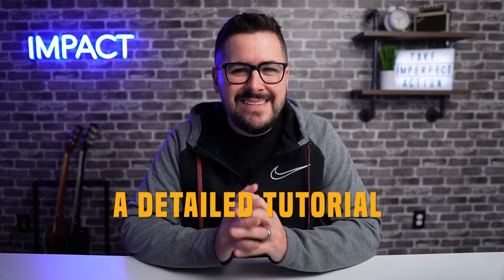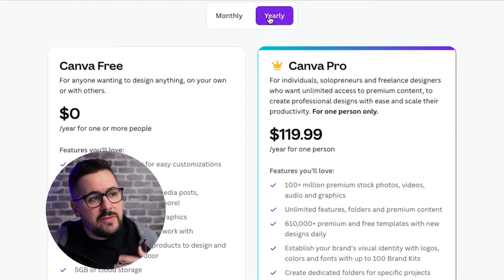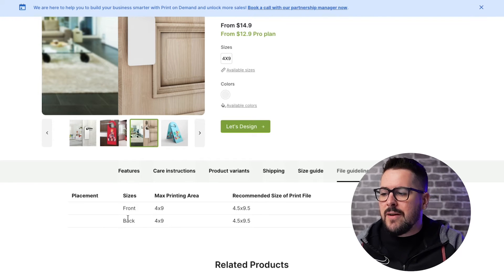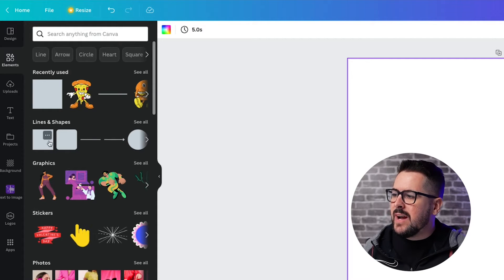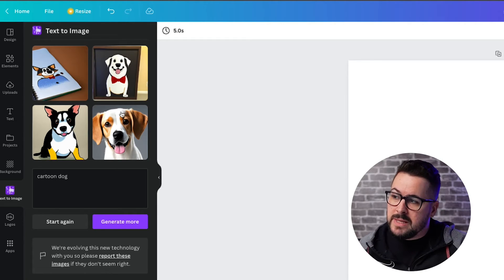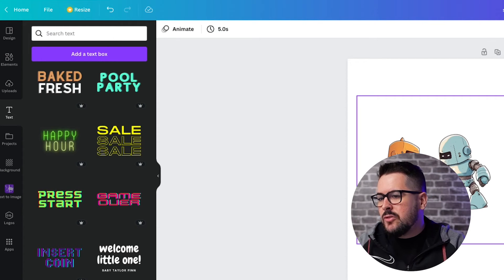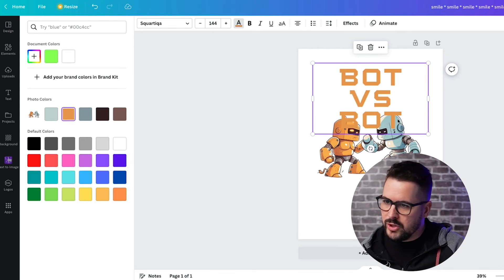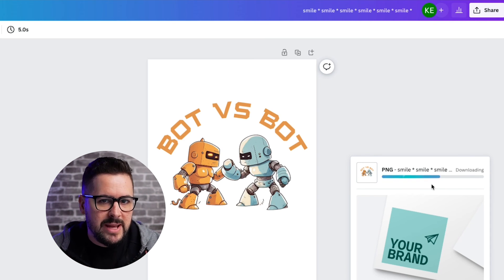(2024 Tutorial) How To Use Canva For Print On Demand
In this video, I'll take you a tutorial of how to use Canva for print on demand. I'll show you some of my favorite tips and tricks for making Canva super useful in your online t-shirt, apparel, or print on demand business.

0:00 Introduction
0:19 What is Canva
0:42 Features and pricing
2:19 Setting up your canvas
4:21 Tools & Features
12:20 Exporting to print on demand
13:09 Recap